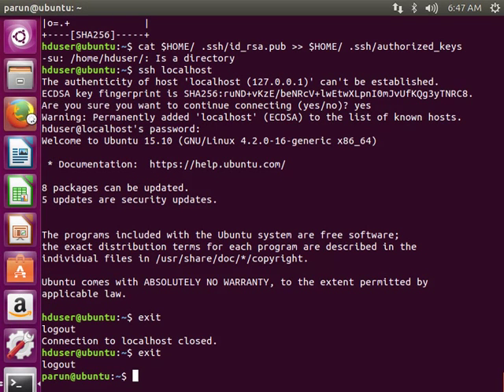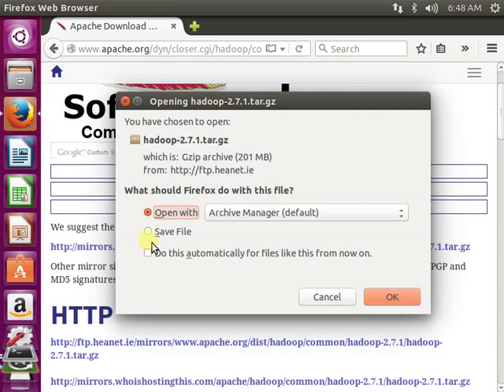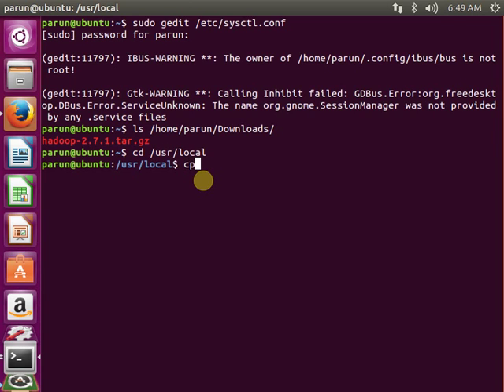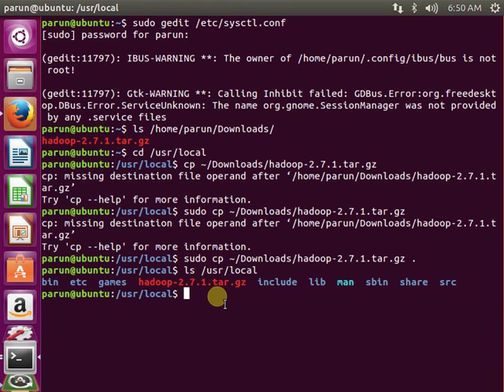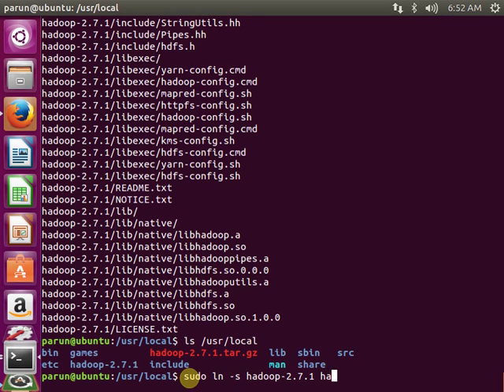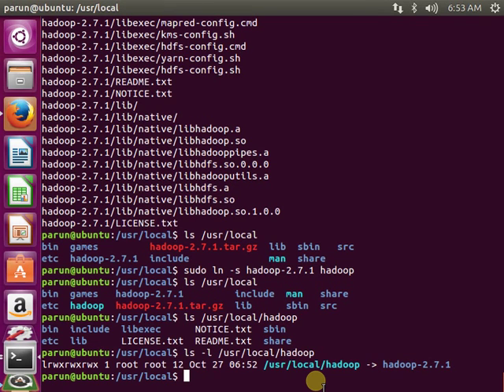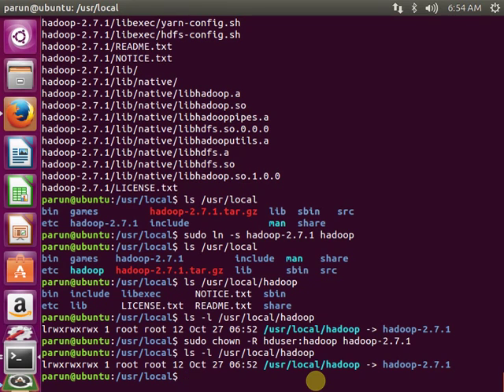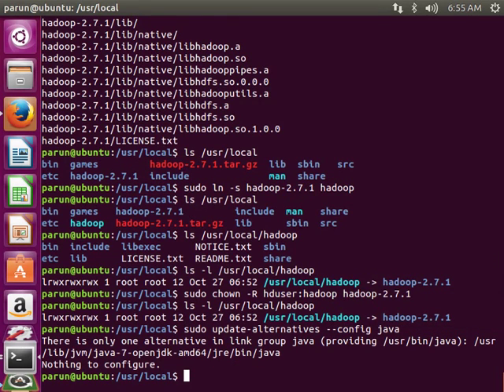Hadoop Installation Part 3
Dwnloading and installing of Haddop on ubuntu..